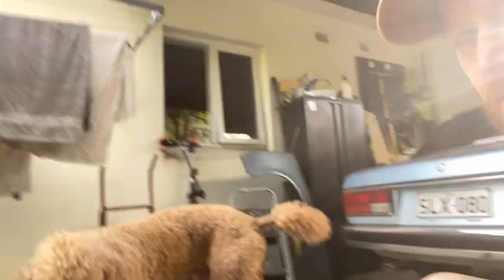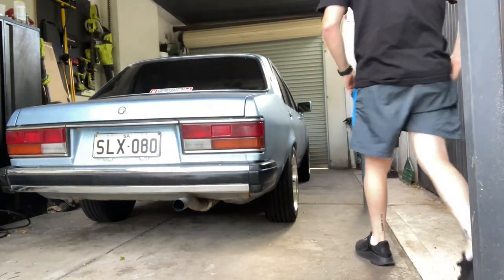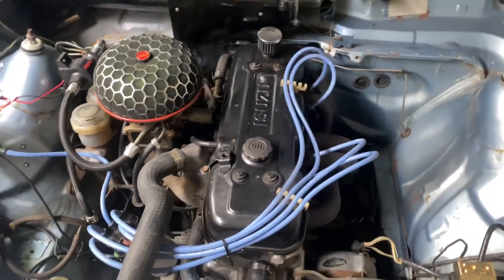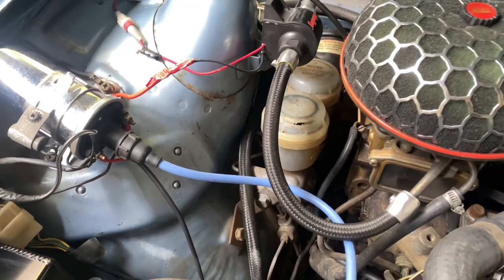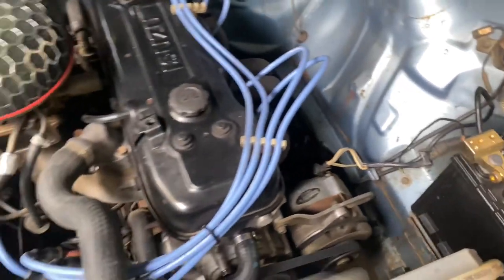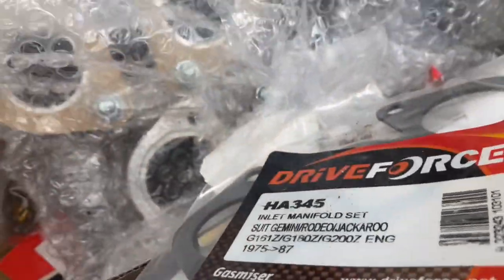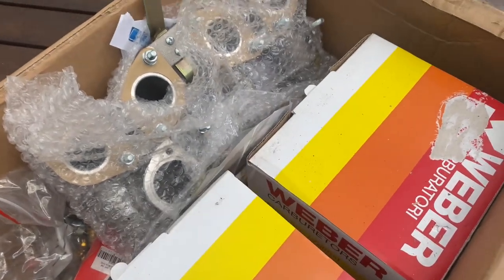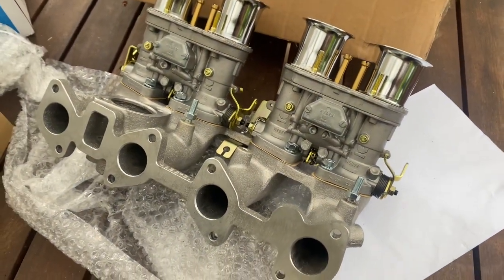Holden Gemini TE Part2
The Holden Gemini TE is back for another video.